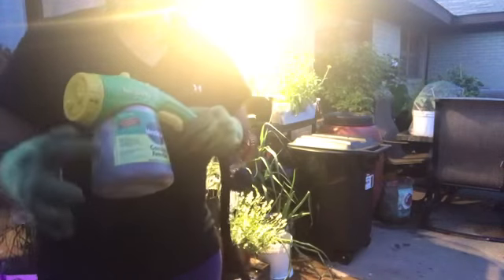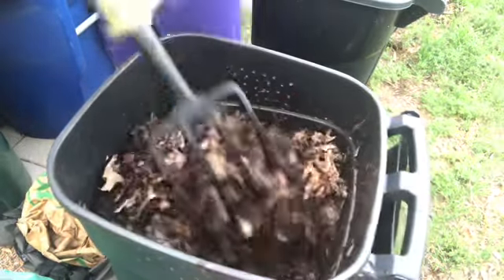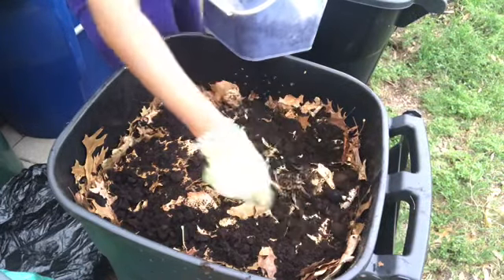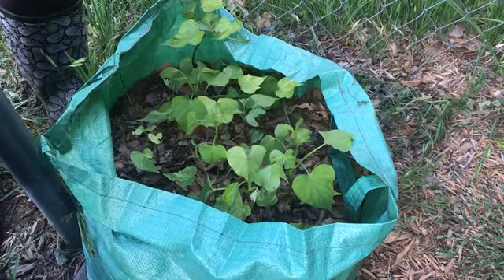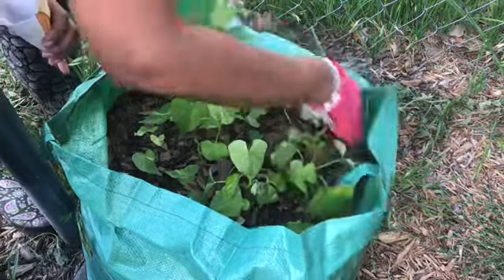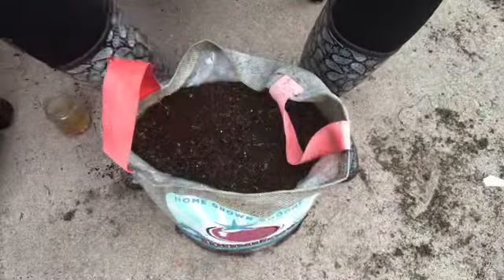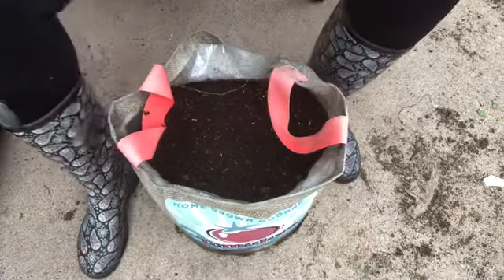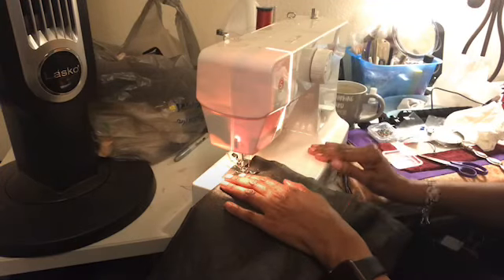Leaf Mold | Leaf Mulch | #33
In today’s episode I am fertilizing my plants because with all the rain some of them look a little bit yellow.   So I broke out the 511.  Happy Gardening to you. Plant anything and everything you eat. 🍓🍇🥝🍅🍠🌶🌻♻️

The bonus doesn't look like much, I made 7 in different sizes. They are sturdy and that's I need them to be.😁